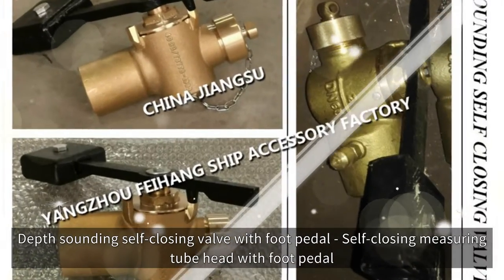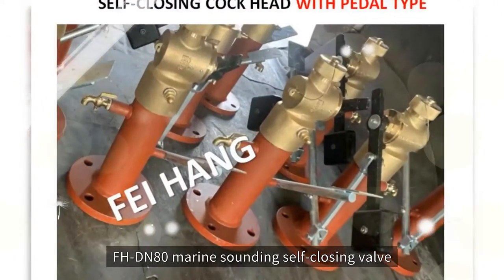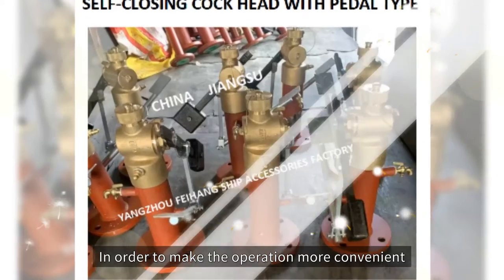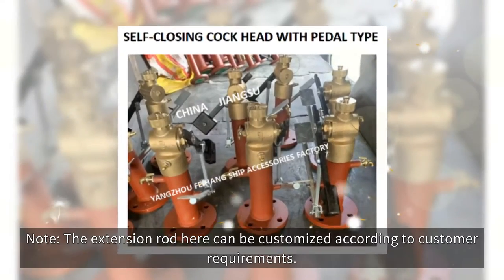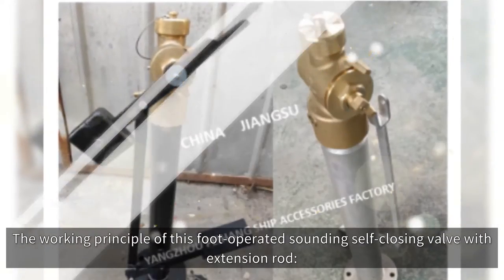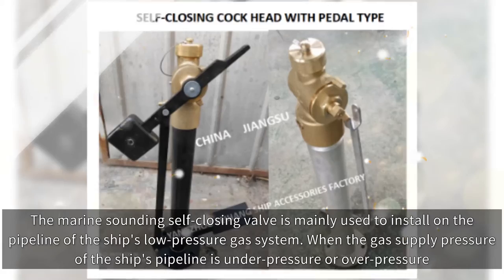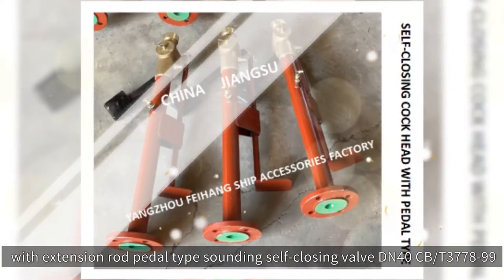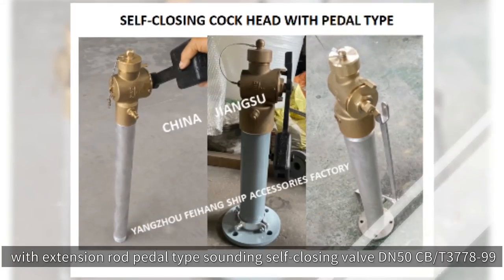Depth sounding self-closing valve with foot pedal - Self-closing measuring tube head with foot pedal